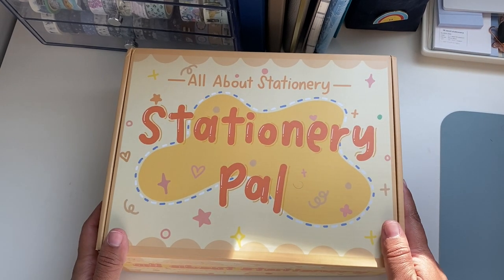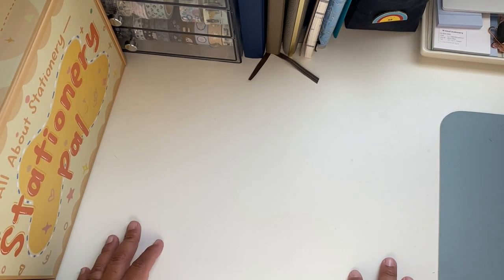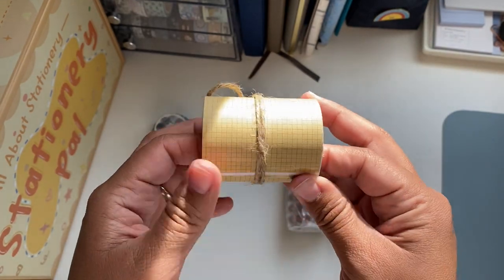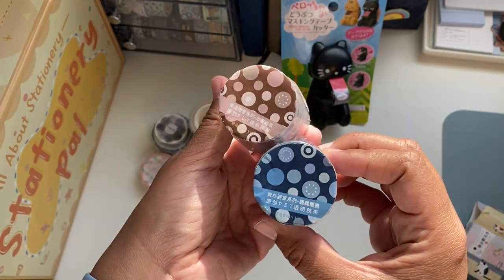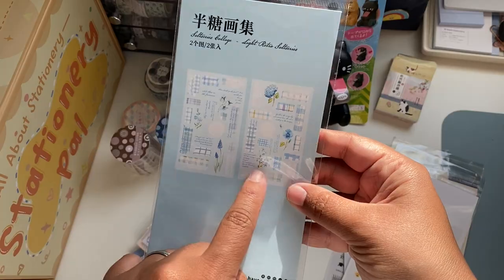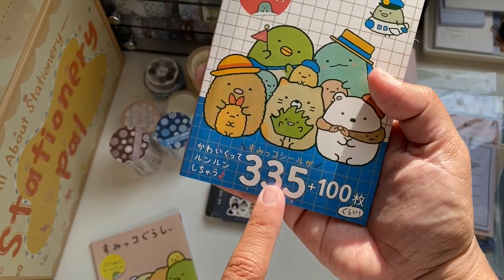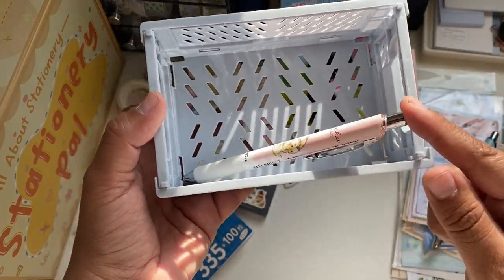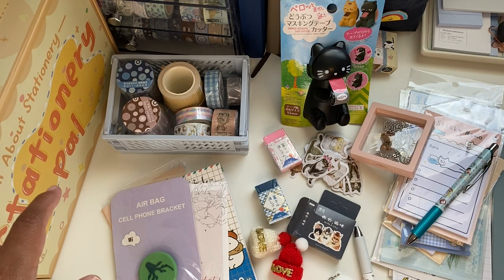Stationery Pal unboxing - journal and planner items!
Hi everybody! Happy share this Stationery Pal unboxing! Hope you’ll enjoy the products I picked up to share with you!